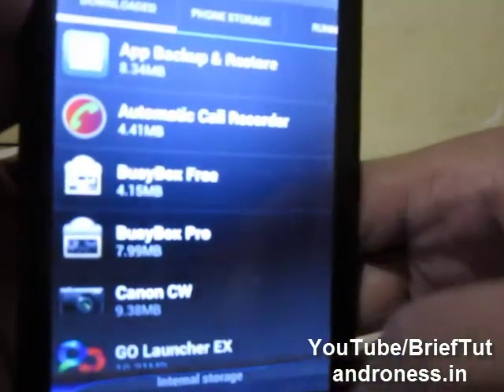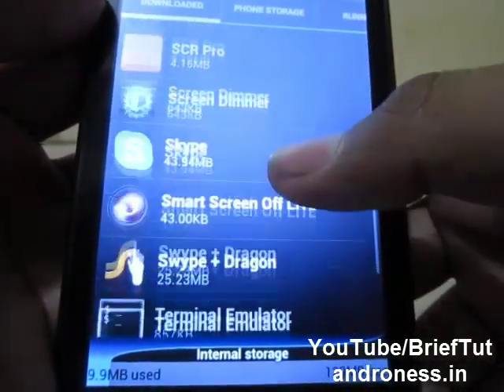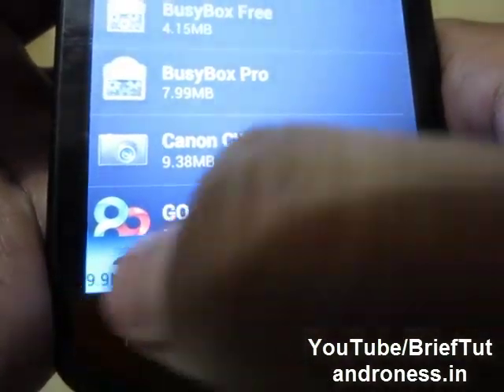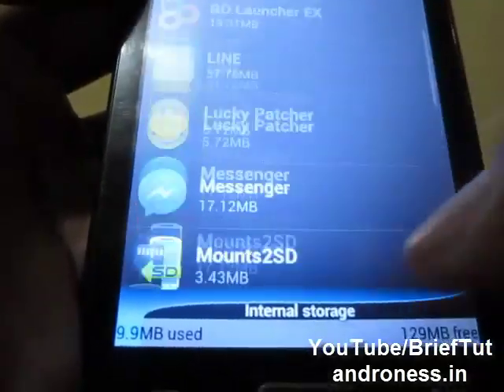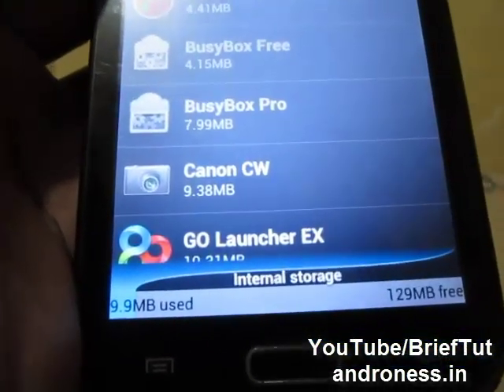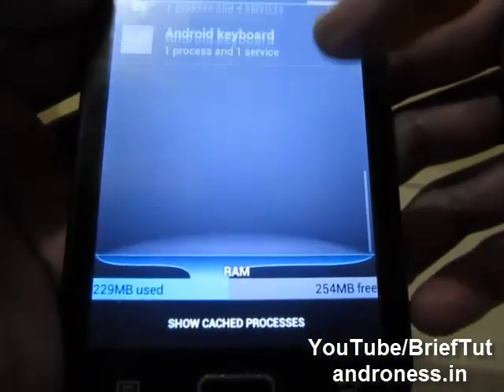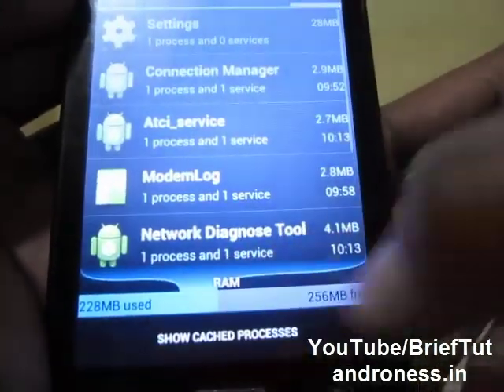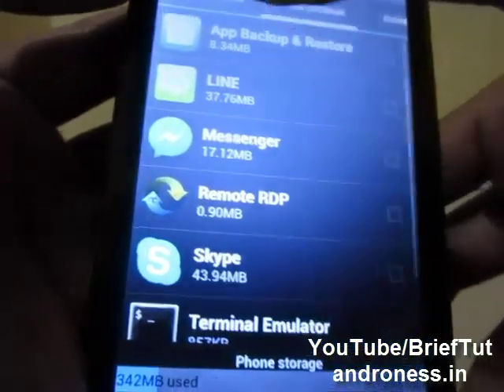unlimited Free space after Mounts2SD | Karbonn a25- thewayur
in this video i am showing that i am having unlimited internal memory in android